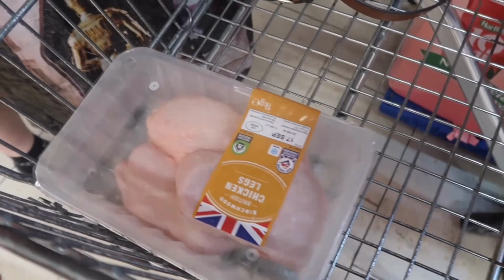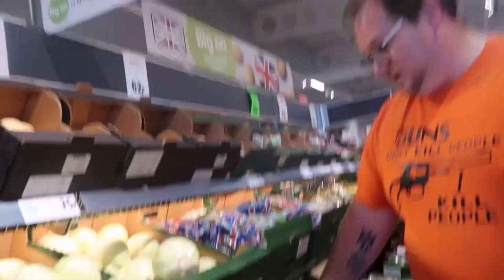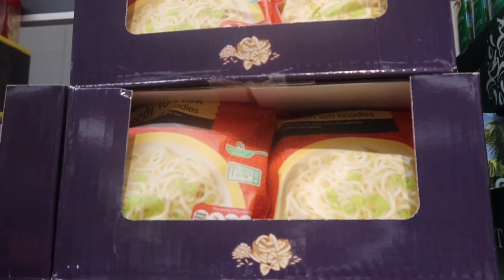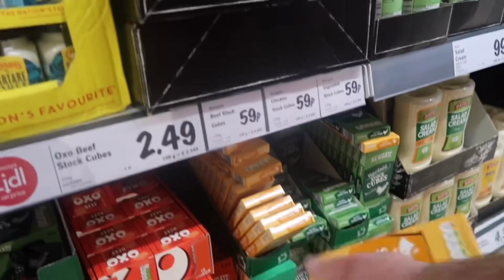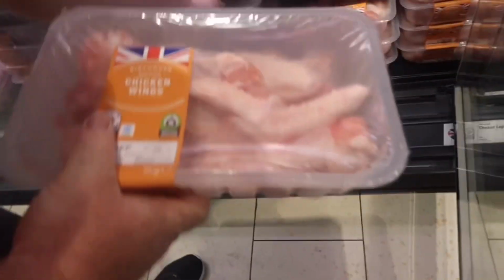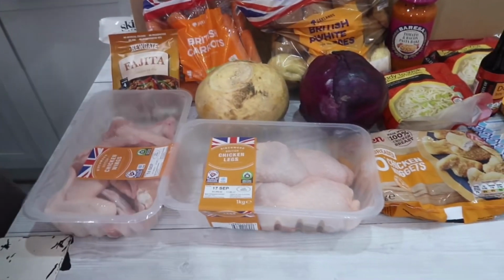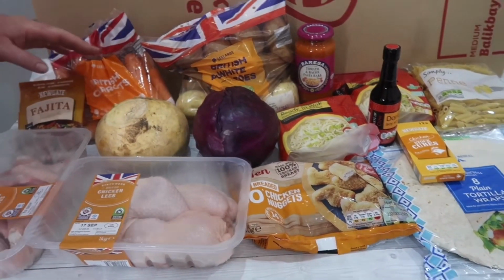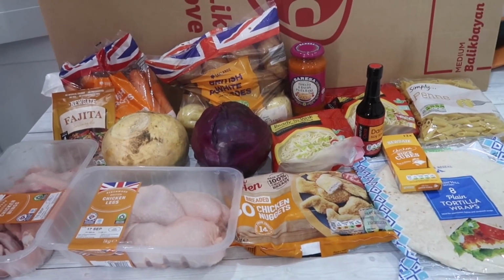LIDL £13 FOR 7 MEALS FOR 4 PEOPLE | 1 WEEK BUDGET MEAL | FOOD SHOPPING 😱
I hope you all enjoy this video. God bless xxx